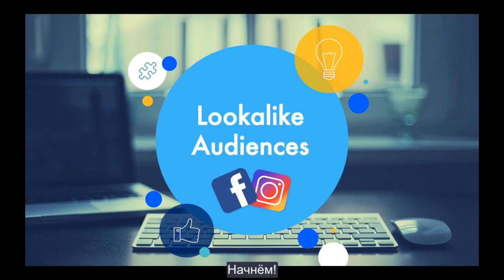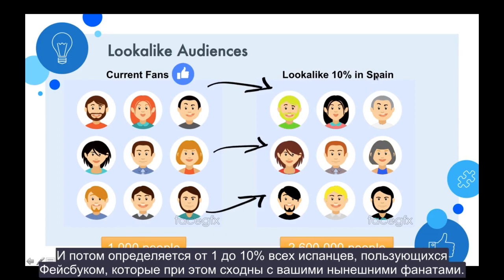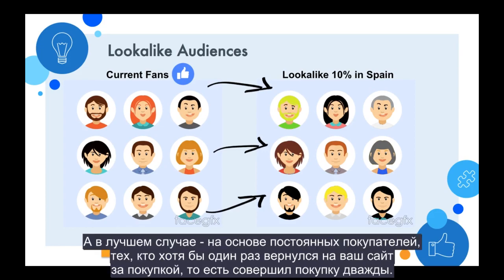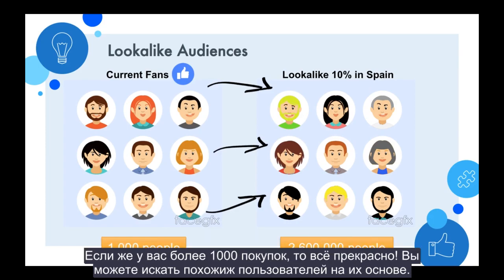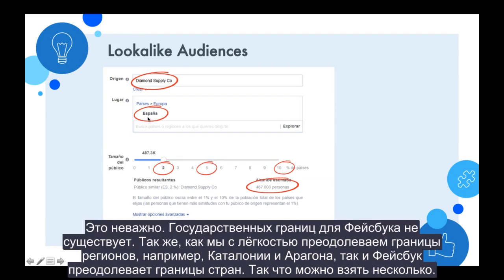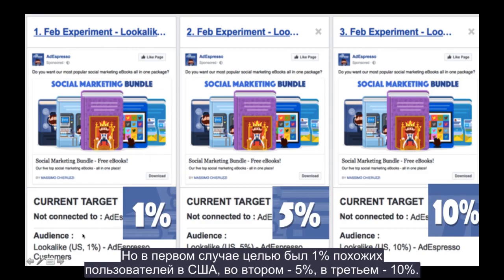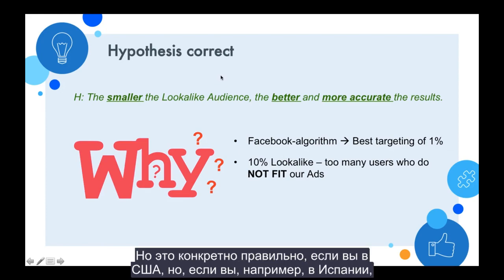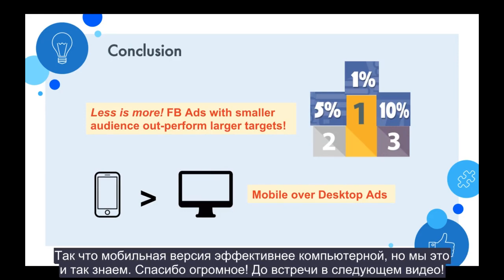Introduction into Lookalike Audiences субтитры